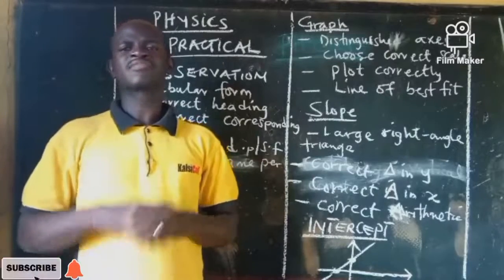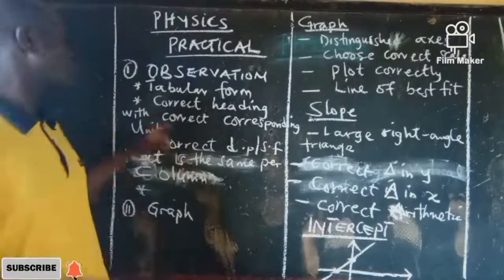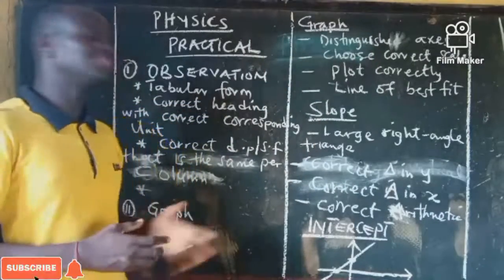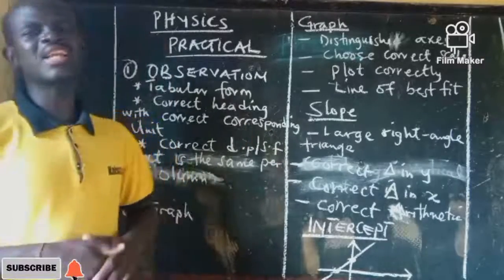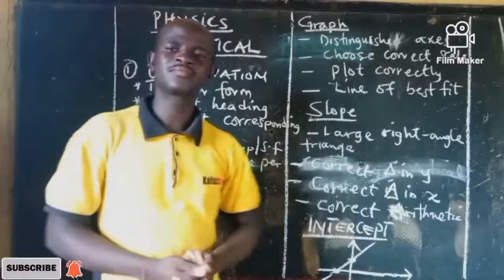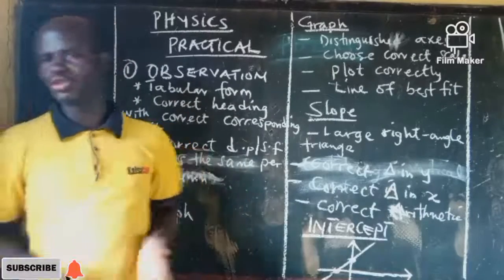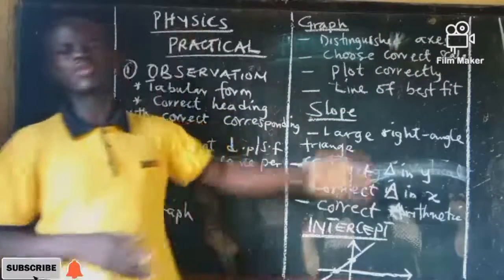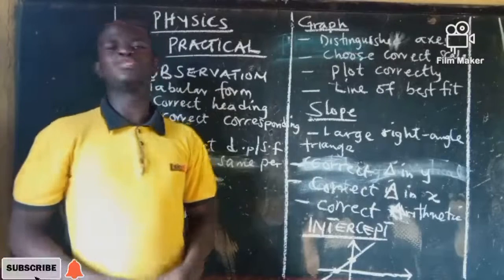How to answer WAEC and NECO physics practical questions